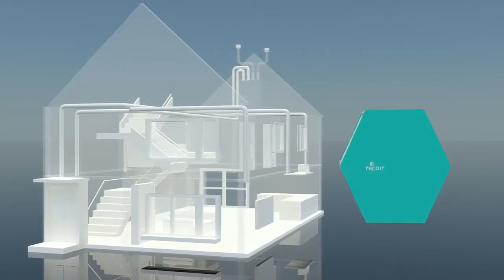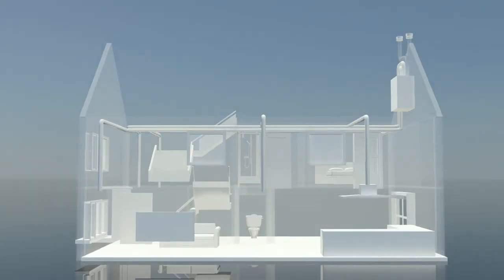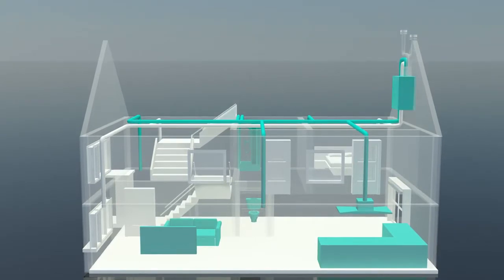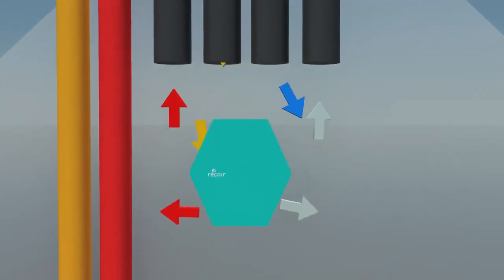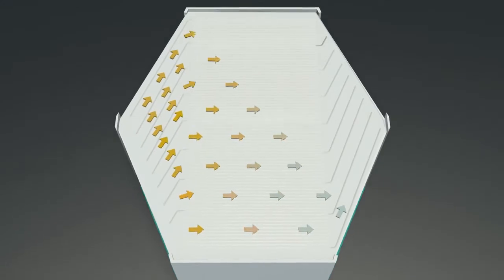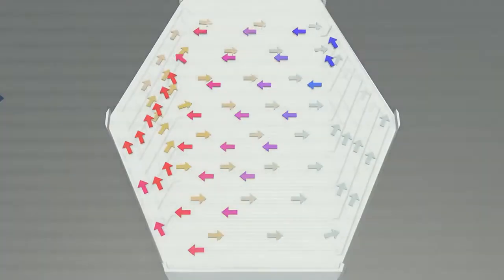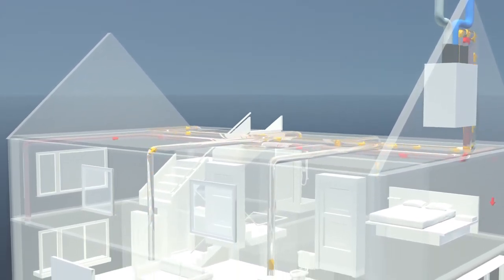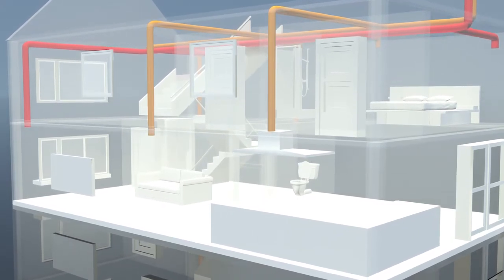Cum functioneaza un recuperator de caldura counter flow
Functionarea unui recuperator de caldura Recair, din polipropilenam utilizat in sistemele centralizate de ventilatie.